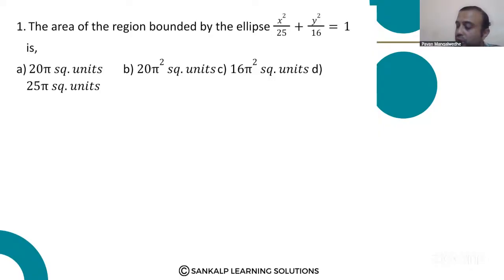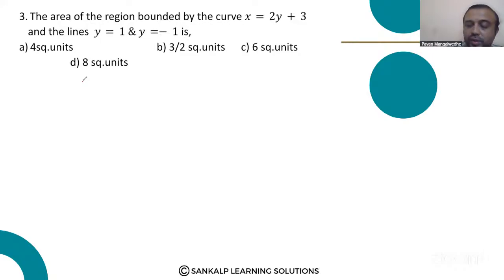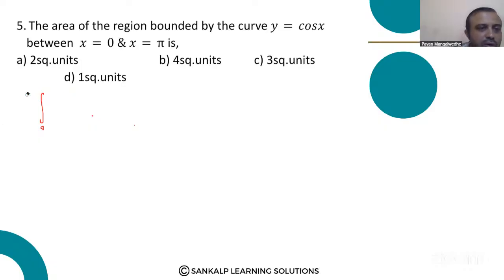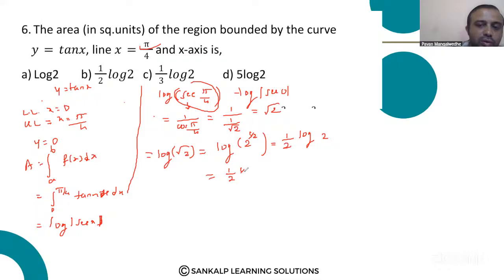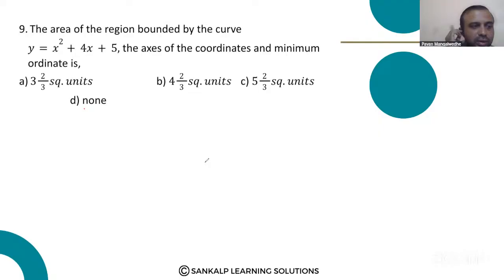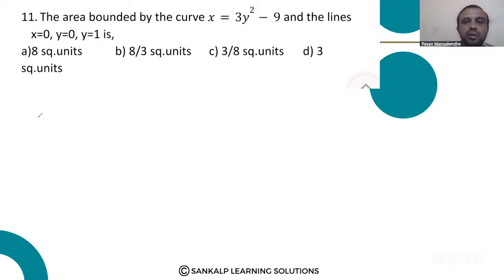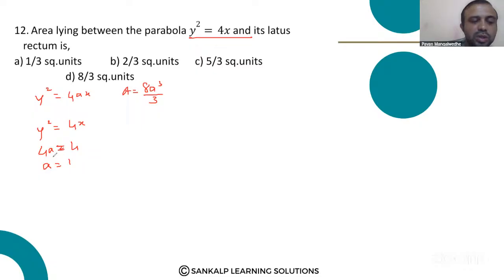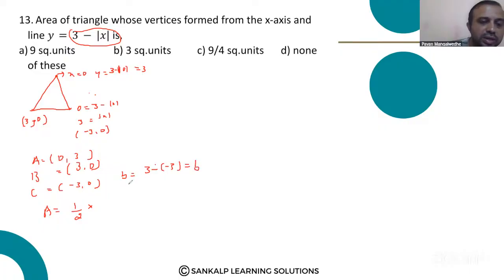KREIS Sankalp - Application of integrals - Maths - Session 1